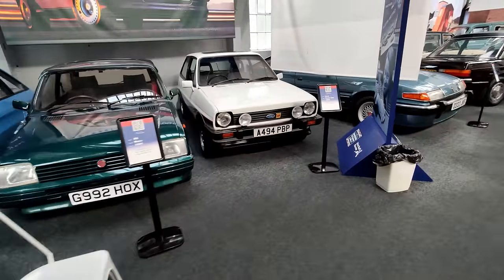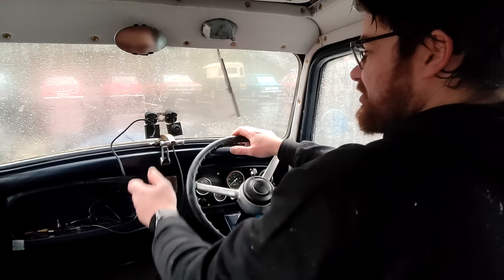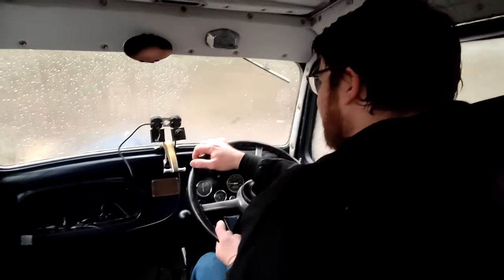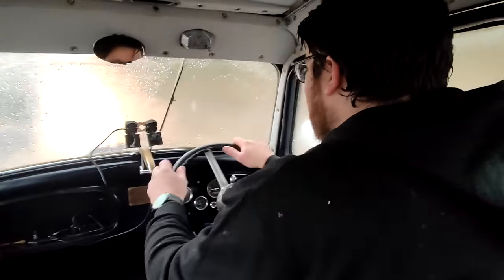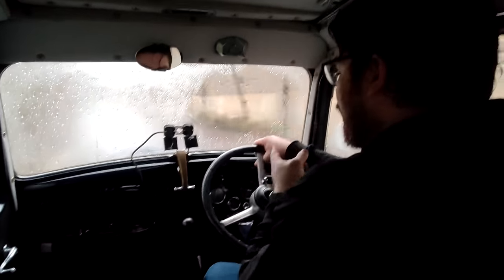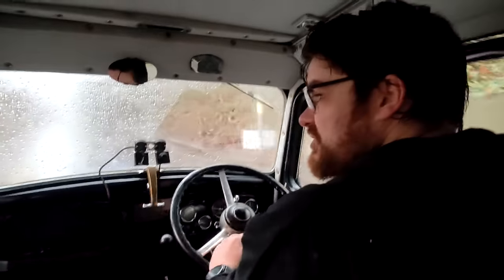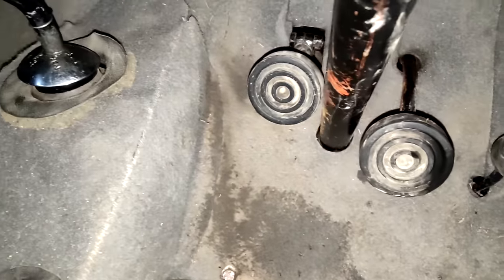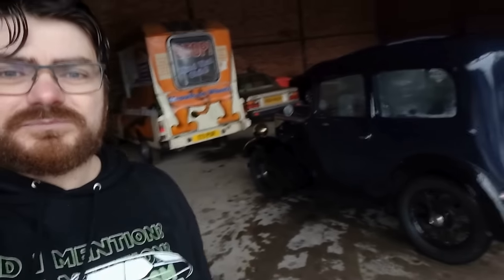1937 AUSTIN 7 'RUBY' - I know NOTHING about this car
A few days ago, I was priviledged to be invited to test drive three cars from the wonderful  @greatbritishcarjourney  's 'Drive Dad's Car' range.
The second car I chose to try is nearly 90 years old. I didn't break this one, though I did try...

You, too, can drive this car and lots of others like it (only not as good or cool as this one, obvs)

3) You want to buy me or one of the cars a drink? How kind!